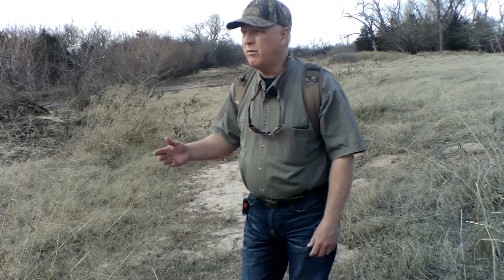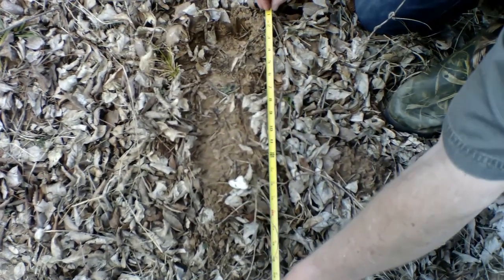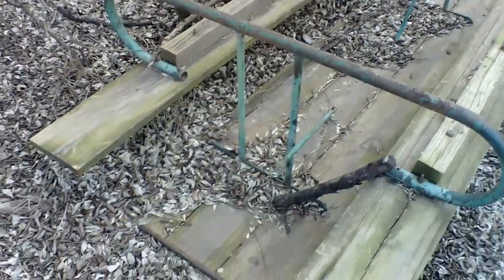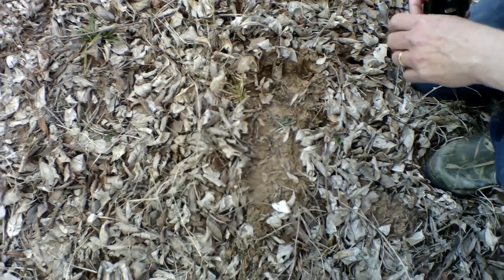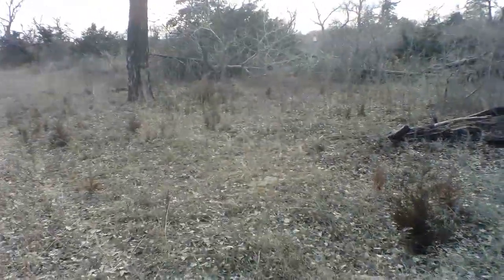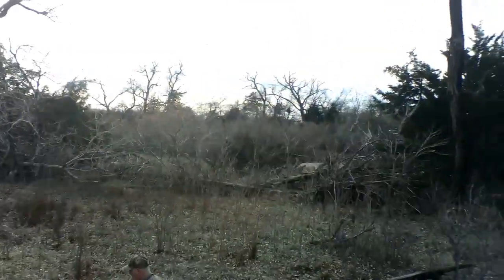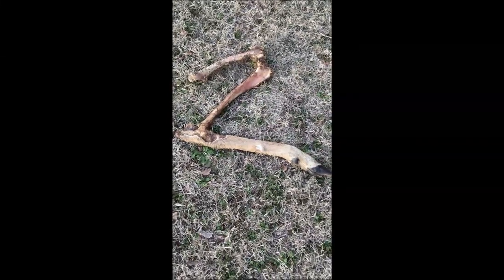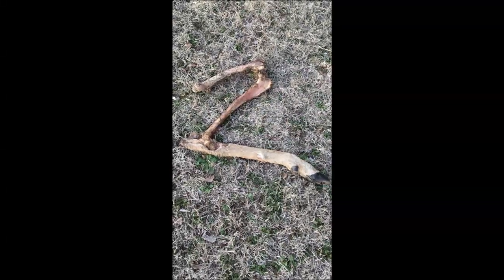N.C.R.P. Finding tracks at new location.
Evans and Kurt go to a new river research area.
Made this video with Win Movie Maker .